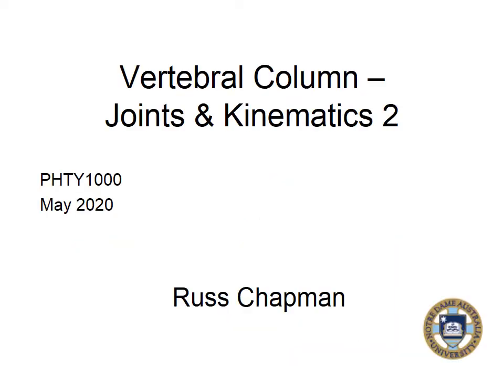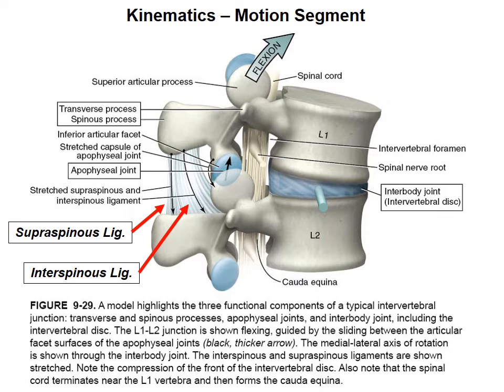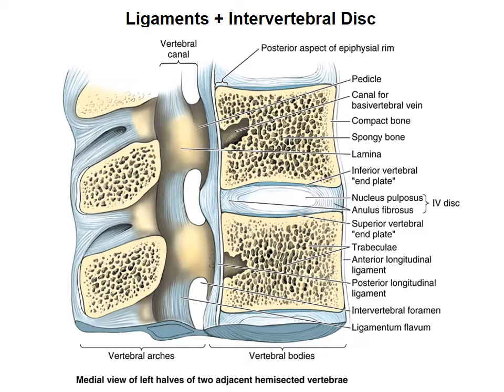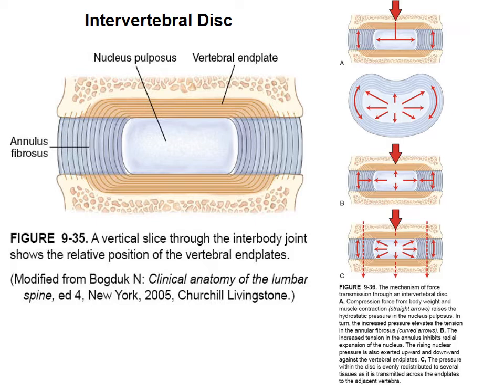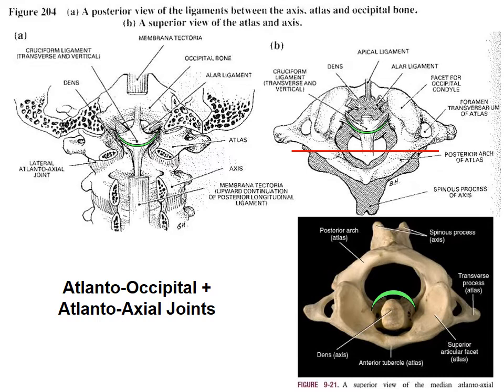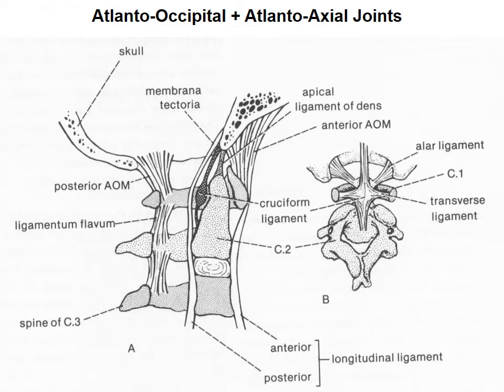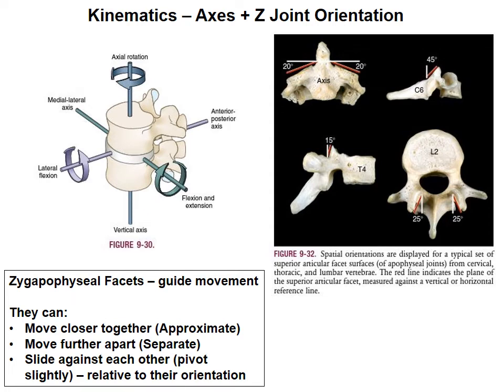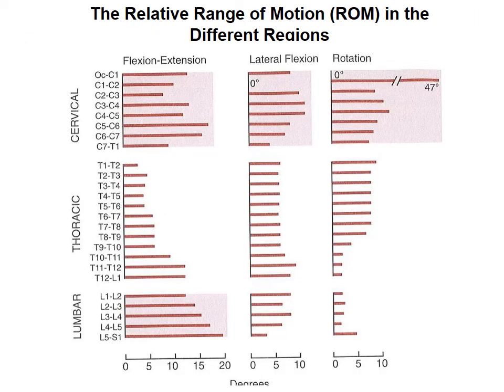Vertebral Column - Joints and Kinematics: Lecture 2